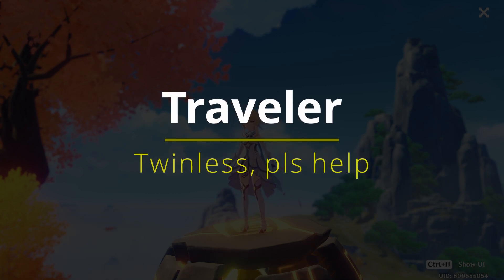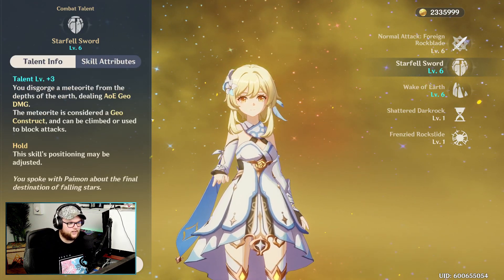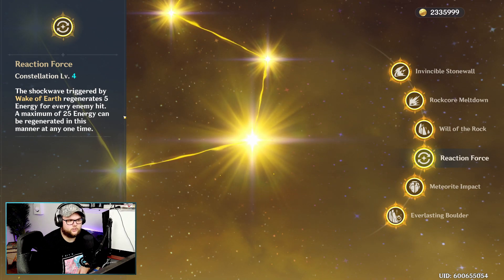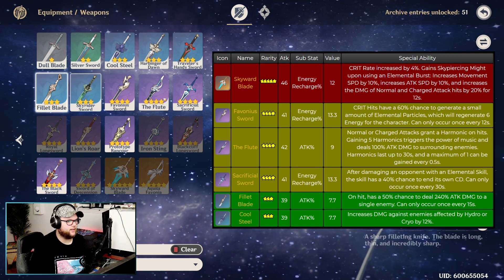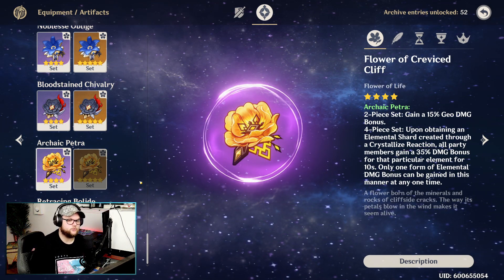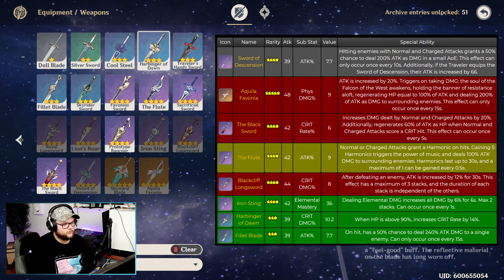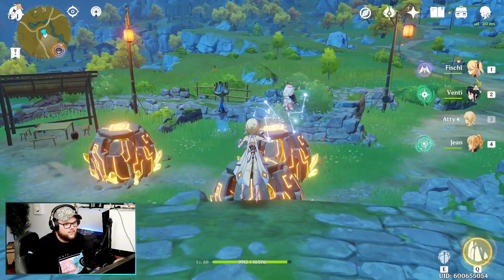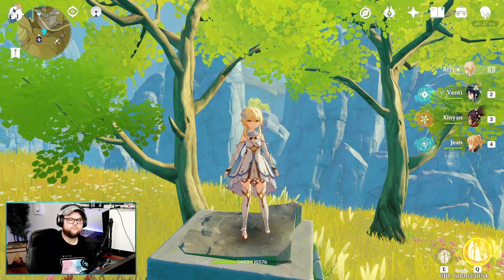Geo Traveler Build Guide (F2P Options) | Genshin Impact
Traveler is the first character you are allowed to work on and most people seem to throw them away and think they aren't any good. While they do need some work, they aren't half bad. Today, we'll go over some topics including:

[00:00] Intro
[01:17] Talents
[04:37] Constellations
[07:57] Support - Weapons
[09:41] Support - Artifacts
[12:27] Support - Talent Priority
[12:54] DPS - Weapons
[16:00] DPS - Artifacts
[18:07] DPS - Talent Priority
[18:28] Demonstration
[20:40] Final Thoughts

Traveler (Geo) Character Overview + Support & DPS build options | Genshin Impact